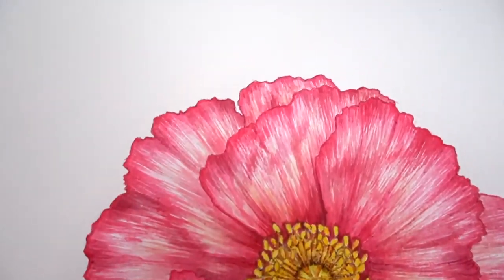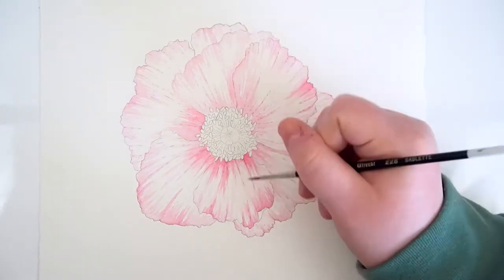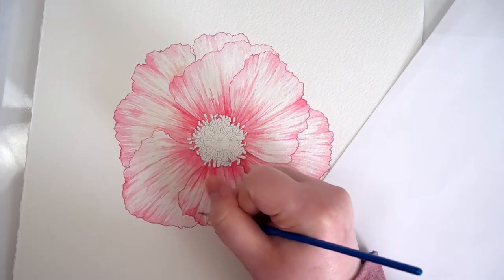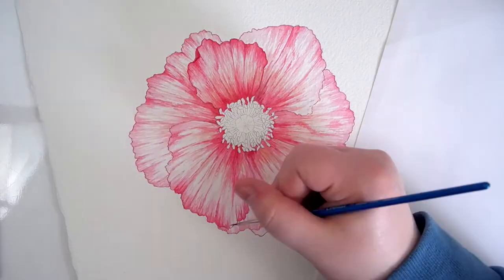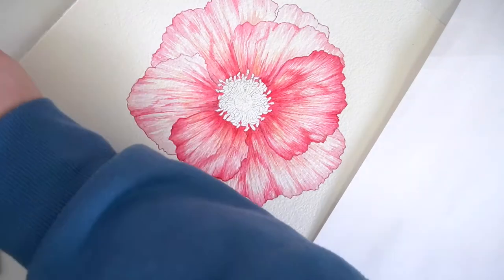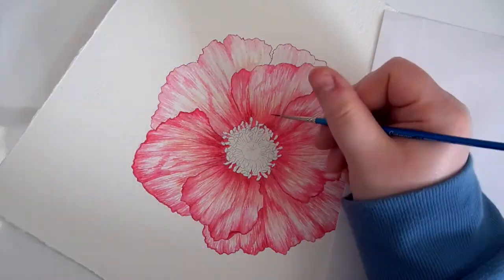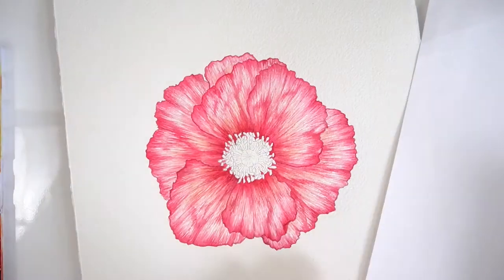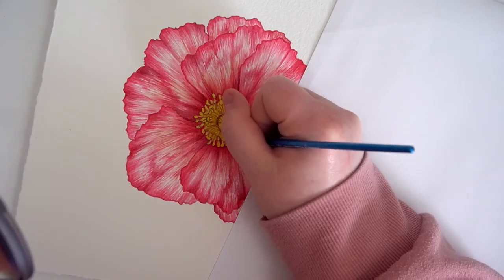Poppy Flower Painting Tutorial // Watercolor Tutorial // Beginner Watercolor Tutorial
Hello Everyone! This week we are working on this Poppy watercolor painting tutorial! This is a surprisingly good beginner watercolor tutorial because the color mixes are quite minimal, and it really only takes learning a single technique to complete the entire painting!

This watercolor tutorial goes over the:
Supplies List
Watercolor Color Mixes
Flower Structure
Painting Techniques

If you would like to see a full length tutorial you can find that on my Patreon page with the completed pencil sketch, reference photo, color swatches, notes page, and my real time tutorial complete with voice over!

MATERIALS USED:
Watercolor
•M.Graham Watercolor Introductory Set

My Watercolor Palette
•Hansa Yellow
•Nickel Quinacridone Gold
•Burnt Sienna
•Maroon Perylene
•Terra Rosa
•Paynes Gray
•Yellow Ochre
•Prussian Blue
•Quinacridone Rose
•Indian Yellow
•Transparent Red Iron Oxide
•Phthalo Blue
•Pyrrol Red
•Anthraquinone Blue
•Mineral Violet
•Dioxazine Purple
•Alizarin Crimson
•Sap Green
•Phthalo Green

My Favorite Palette
•20 Well Plastic Palette

Brushes
•#8 Round Brush
•#6 Round Brush
•#3 Round Brush
•#2 Round Brush
•#1 Spotter Brush

Paper
•Arches Rough 140lb

Drawing Tools
•Prismacolor Col-Erase Pencils
•Terra Cotta Col-Erase Pencil
•Tough Stuff Eraser
•My Favorite Eraser
•Signo White Gel Pen
•Pigma Micron Pen

Filming Equipment
•Sony a6000
•Overhead Table Tripod
•Tripod Mount